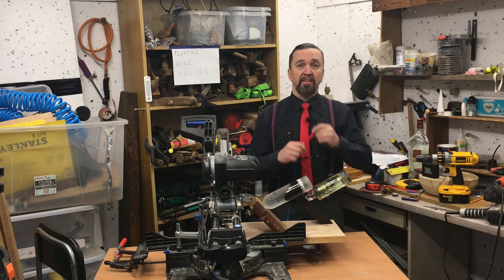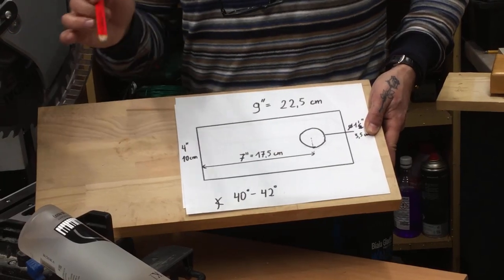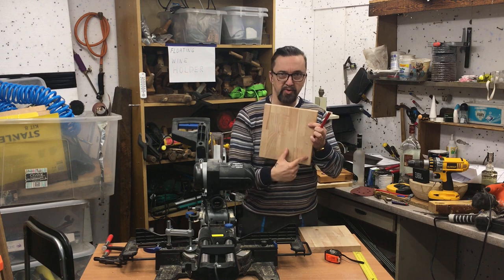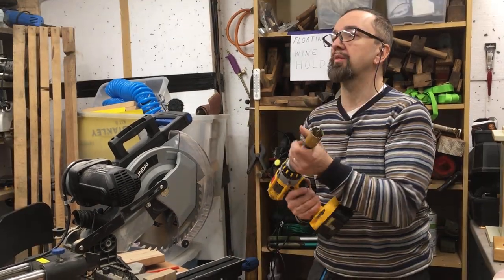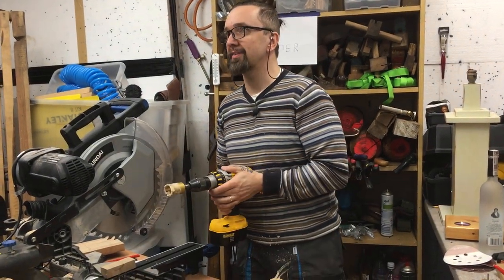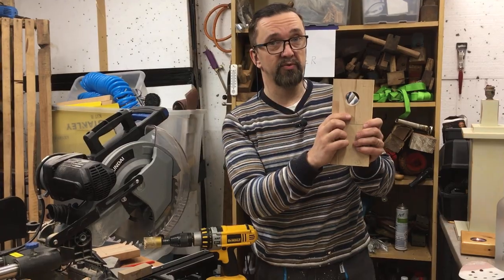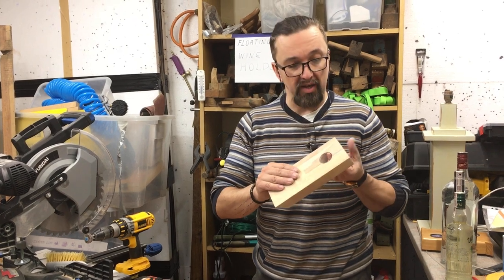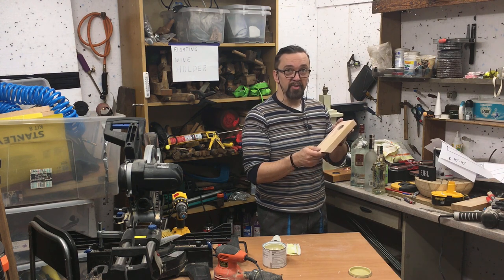Floating Wooden Wine Bottle Holder - simple 1 hour woodworking project